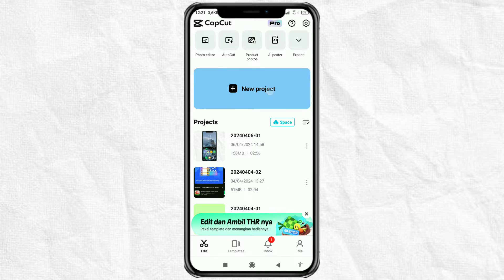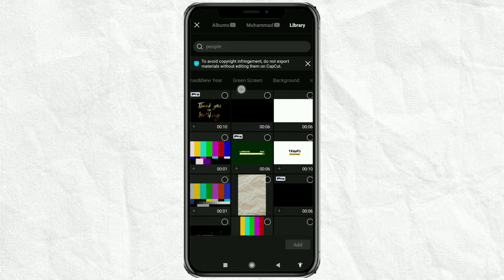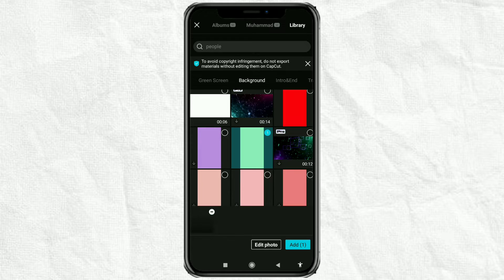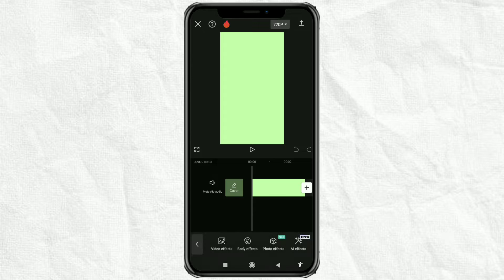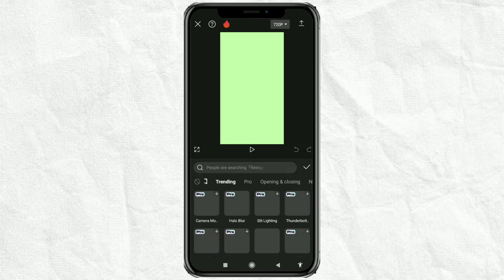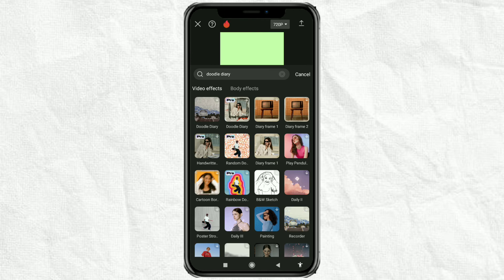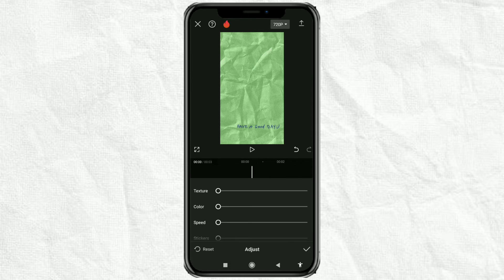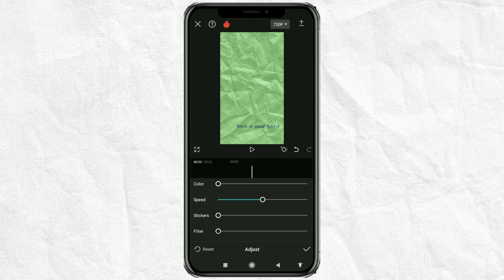How to Make Animated Crumpled Paper Background in CapCut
In this tutorial, we'll show you how to create an animated crumpled paper background in CapCut, and it's easier than you might think!

First, add a plain background to your CapCut editing project. Then, apply the video effect called "Doodle Diary." Adjust the preferences to your liking, and you're done!